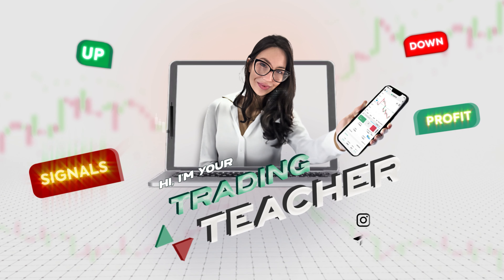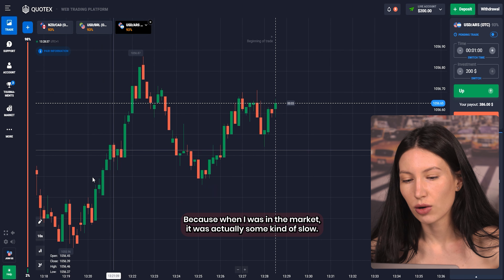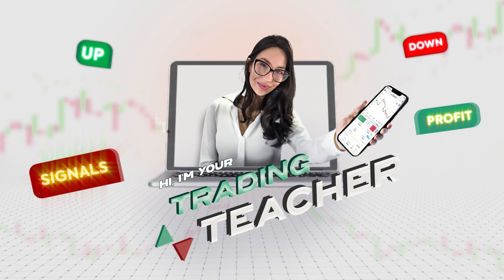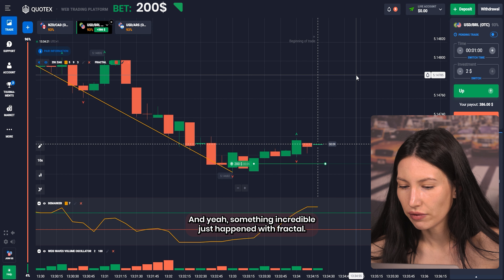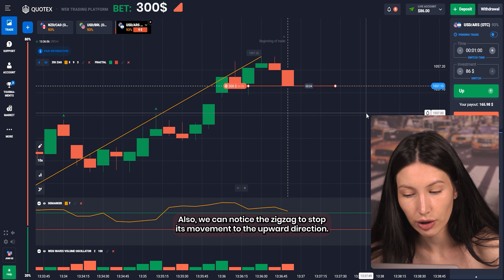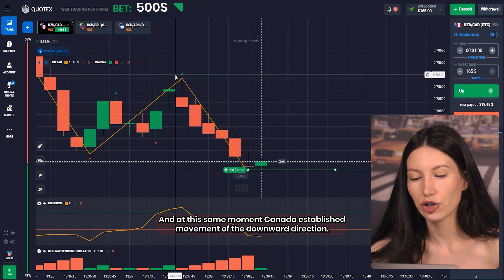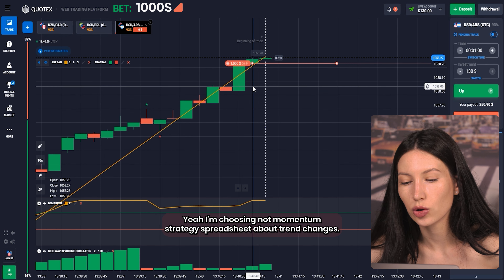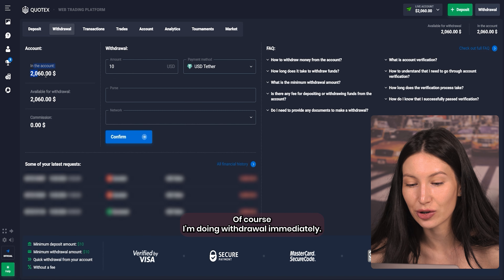⚡️ Combination With Williams %r Indicator That Works Exactly Right | Quotex Strategy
In this video, I will show you Quotex trading strategy that I have tested many times. So I think it will show great results in trading! It consists of four different indicators one of which is Williams %r indicator. In my experience, Williams %r indicator works best in combination with the others that I show you in the video. So this Quotex strategy is destined for success! If you have any questions then leave them in the comments!

In my Telegram channel, you can find Quotex signals that will make your trading easier and more successful. Especially for my subscribers I post Quotex signals every day for free!

⏱ Timestamps:
00:00 - Trailer
00:11 - Introduction
00:50 - Setting Up Today's Quotex Strategy
02:15 - First Quotex Live Trading Round
03:37 - Second Quotex Trading Round
05:02 - Third Quotex Live Trading Round
06:07 - Fourth Quotex Trading Round
07:20 - Quotex Withdrawal
08:06 - Conclusion

williams %r indicator
williams %r explained
williams r trading strategy
williams %r indicator explained
how to use williams %r
williams r
day trading
williams percent range indicator
quotex trading strategy 2024